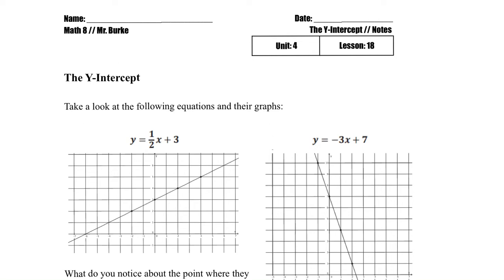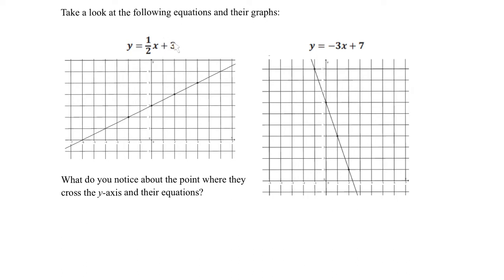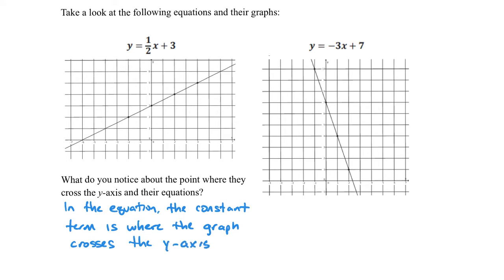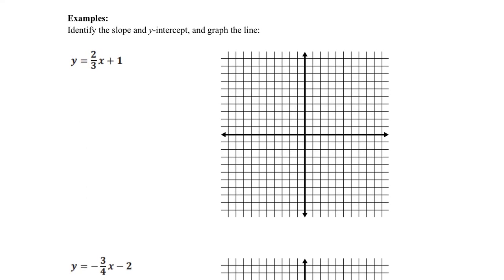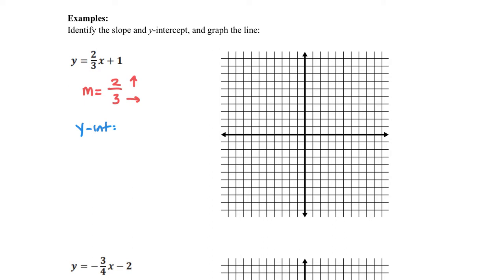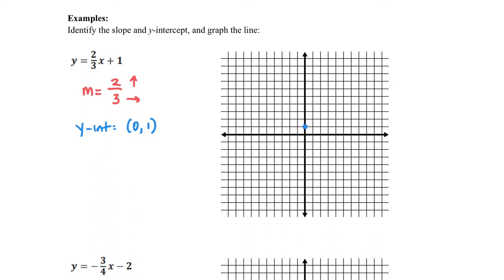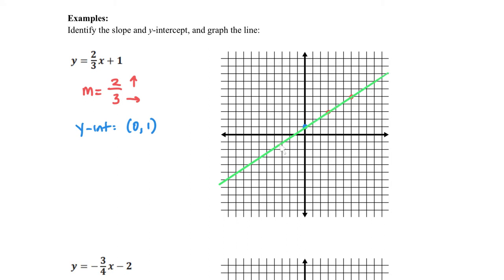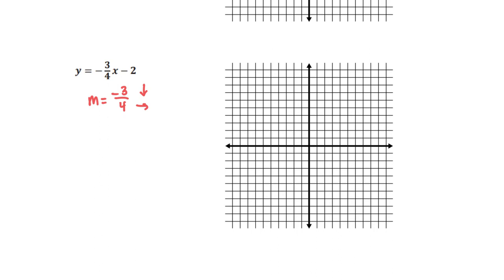U4L18 - The Y-Intercept - Notes.mp4